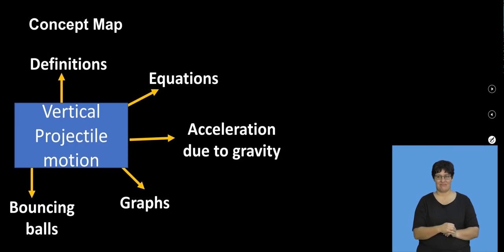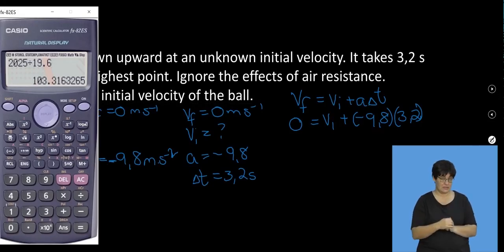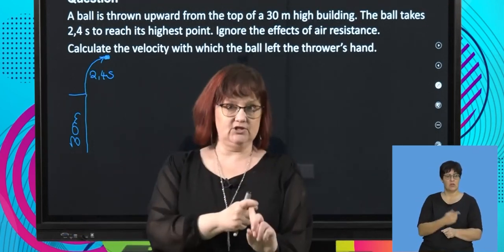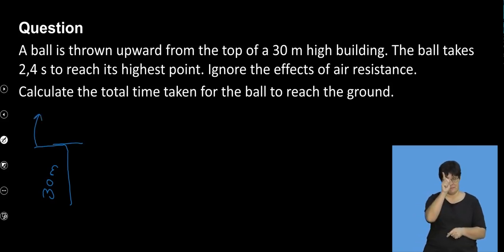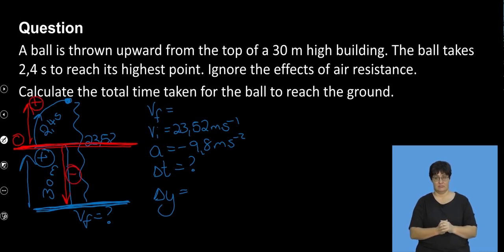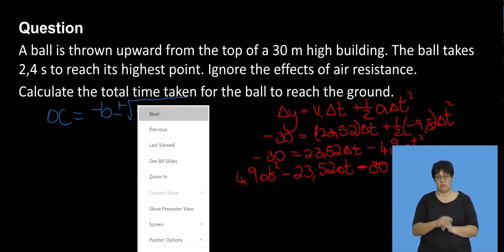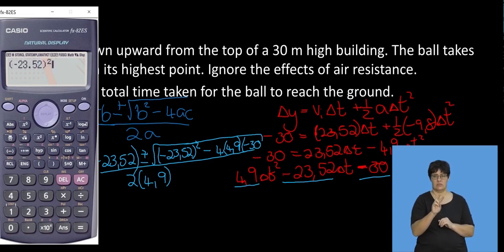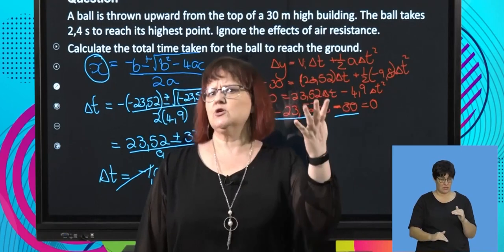Physical Sciences Grd 12 Projectiles S3